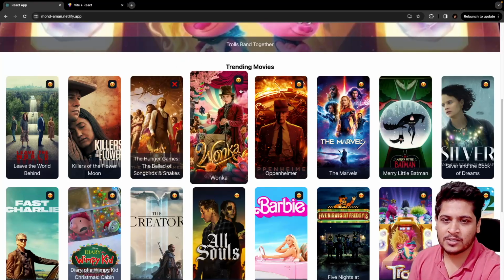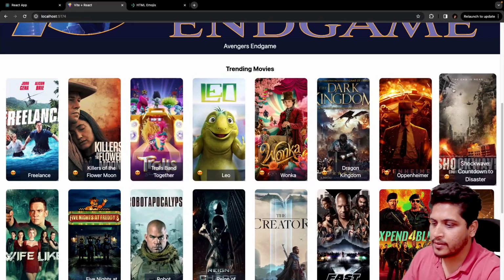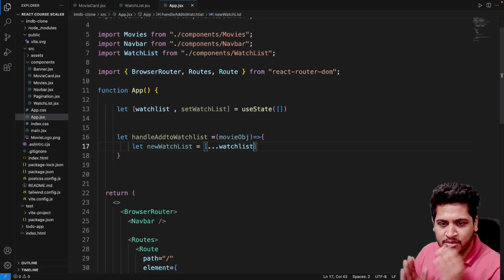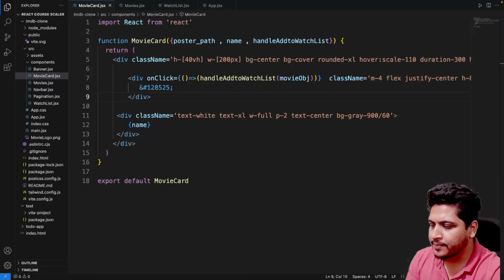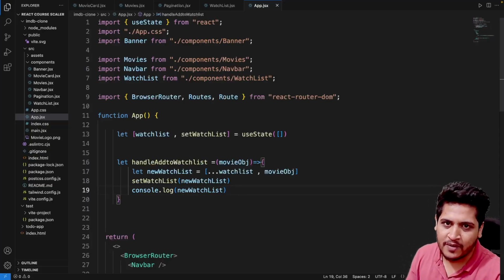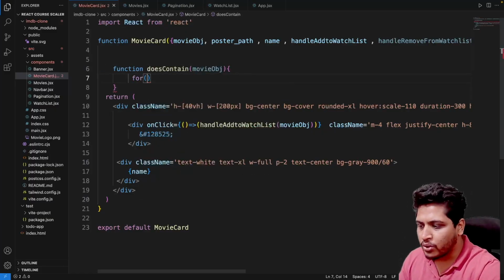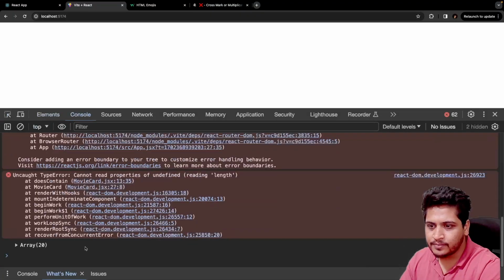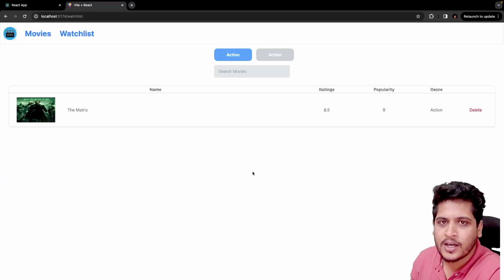37. Add and Delete from Watchlist